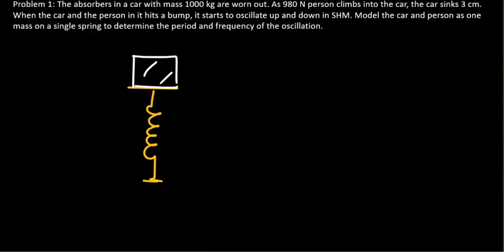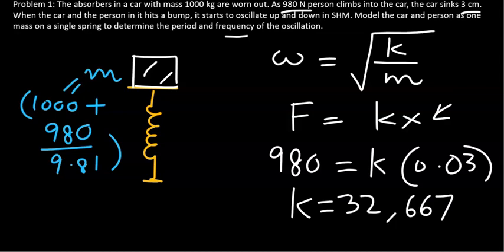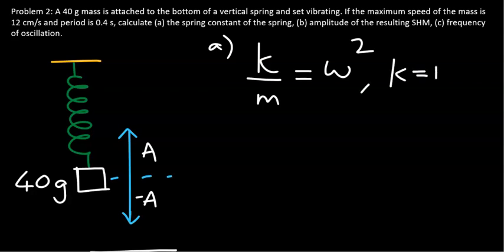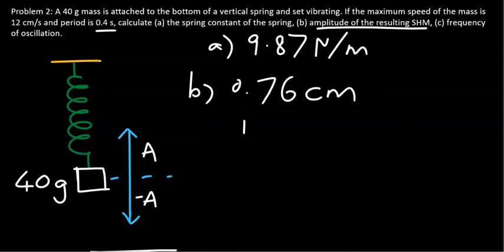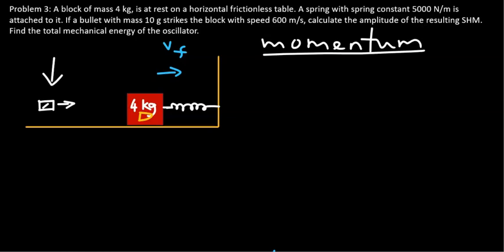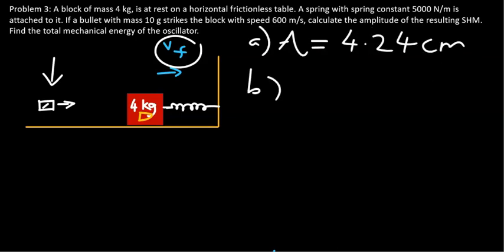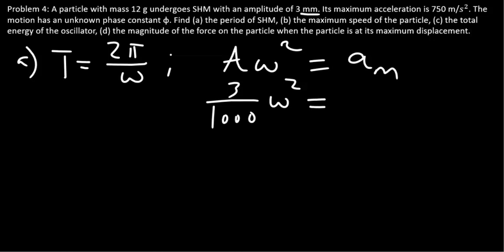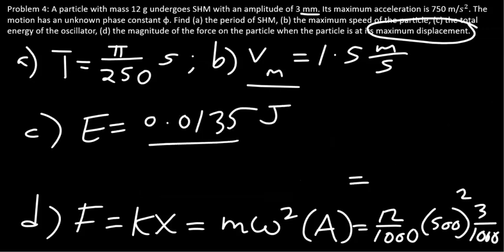Review Problems in Simple Harmonic Motion - Physics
This video tutorial discusses a few problems in simple harmonic motion that are important to understand the concepts behind simple harmonic motion.

0:00 Introduction
0:23 Problem 1
3:44 Problem 2
6:34 Problem 3
10:56 Problem 4